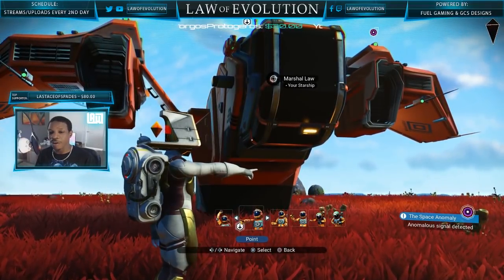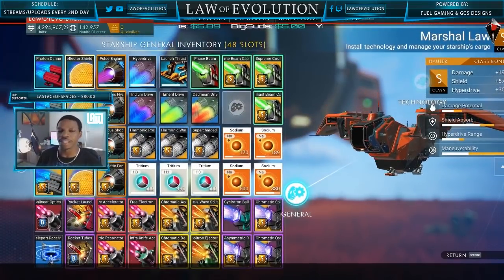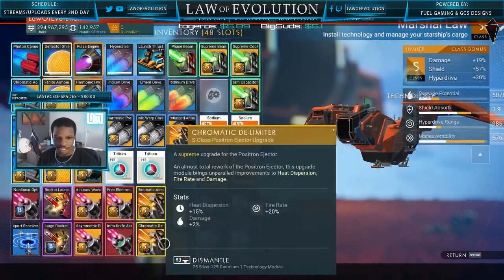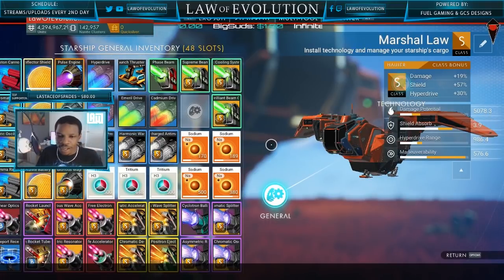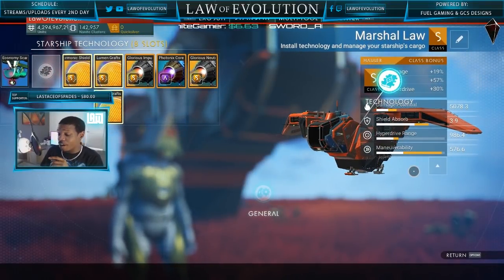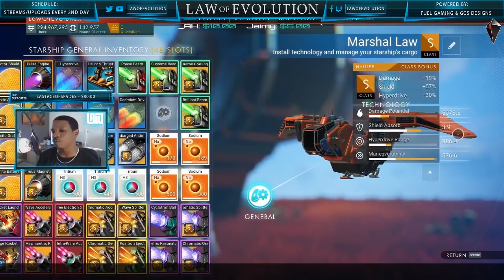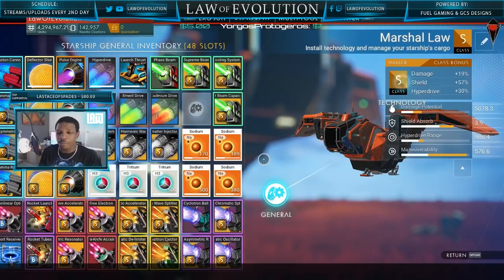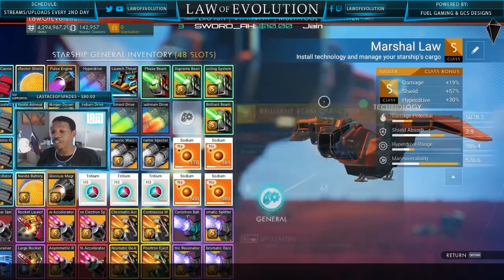GOD TIER BUILDS Ep. 1 | The Battle Hauler | No Man's Sky NEXT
Do you have a multitool that is incomparable?  Do you have an Exotic S Class starship that will own anything in the skies?  Do you consider it God Tier?  Well, thank you for checking out the video, and don't forget to submit your builds to me on Twitter @LawOfEvolution via tweet or DM and we'll get you featured.  But, don't send me no BS and call it God Tier,... because then I'll just call you out hahaha

Join me in my continued journey to take over the internet!  Thanks for the continued support as we endeavor into my unknown territory of Youtube Gaming!!

I post artwork and I'm SUPER active!

Note:  Thank you in advance for any donations that you give to improve the stream!